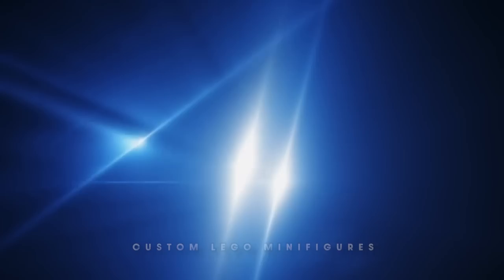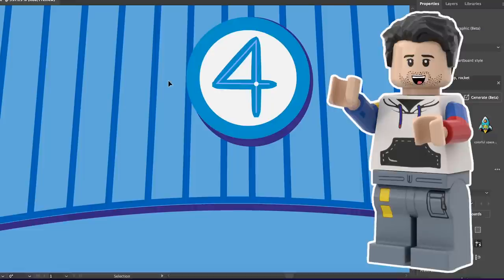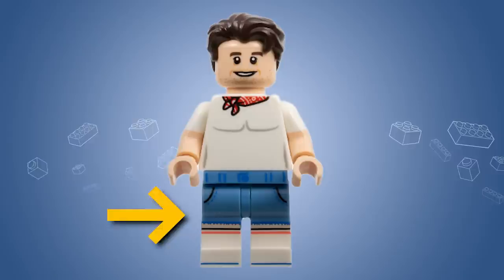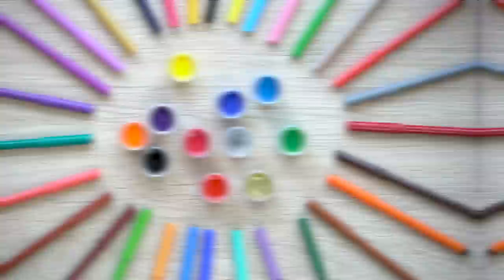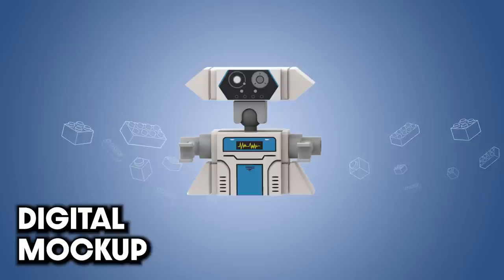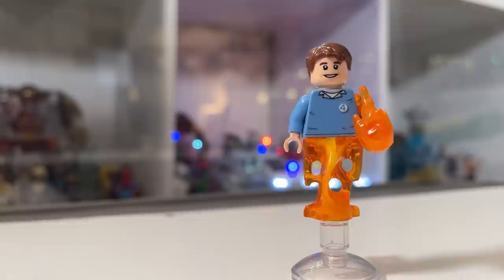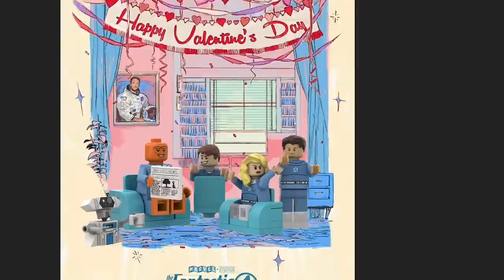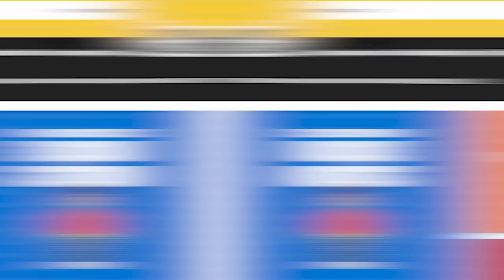How to Make the Fantastic Four in LEGO! Feat. @RepublicStuds!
The Fantastic Four are finally coming to the MCU, but LEGO hasn't unveiled official minifigs yet! Don't worry, we got you covered! In this video, we design and 3D print custom minifigs of Mr. Fantastic, Invisible Woman, Human Torch, and The Thing! Plus, we get the amazing Republic Studs to review our creations - will they stretch, flame on, and smash our expectations? Let's find out!